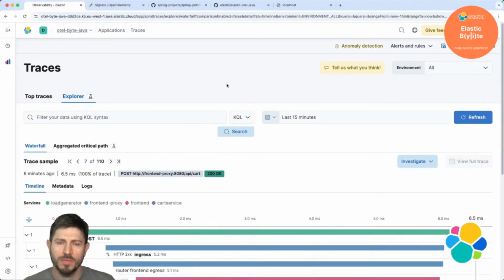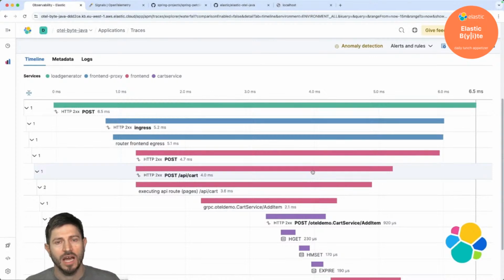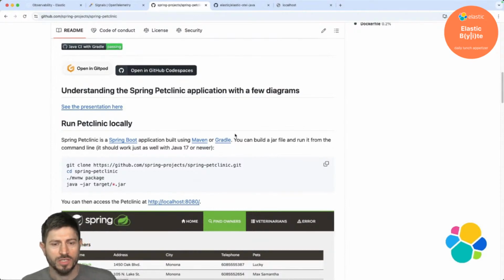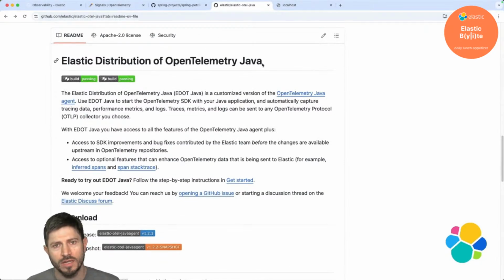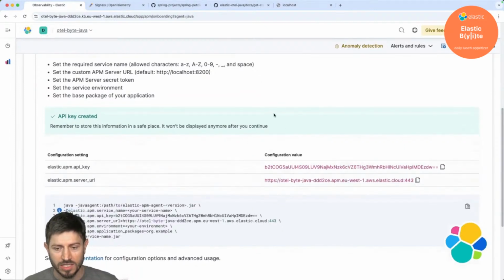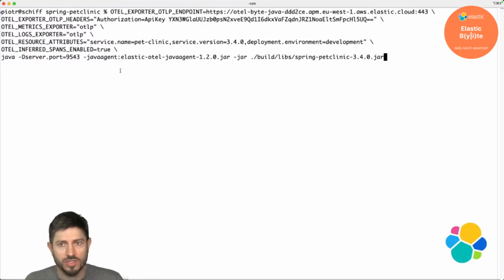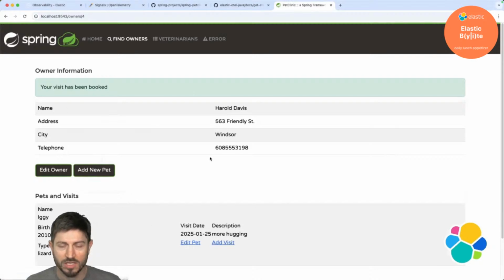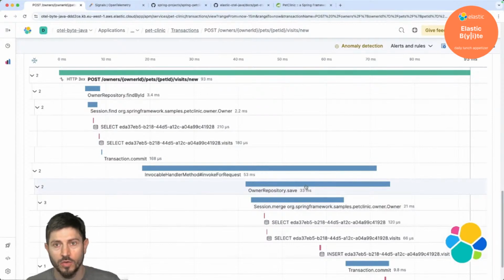OTel for Java (Traces) - Daily Elastic Byte S06E05